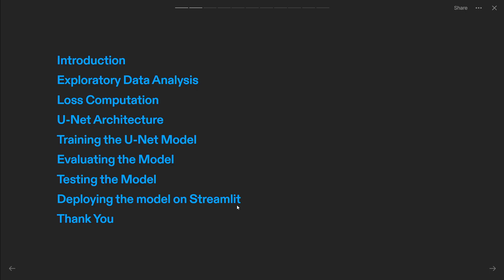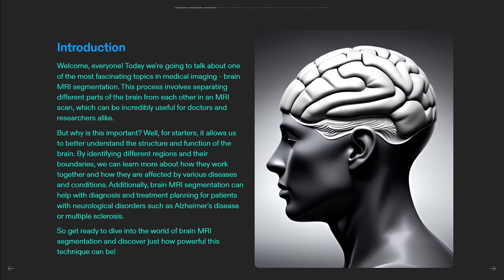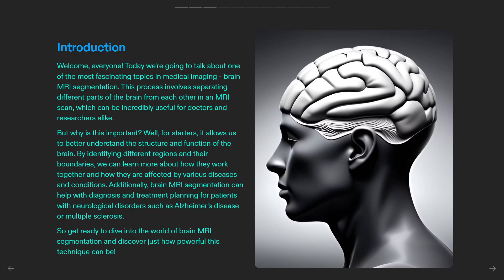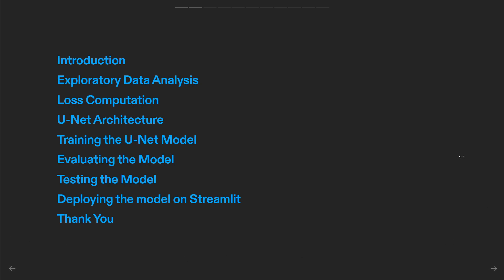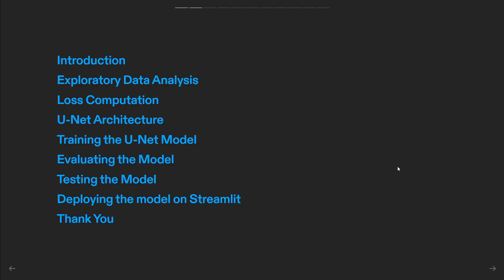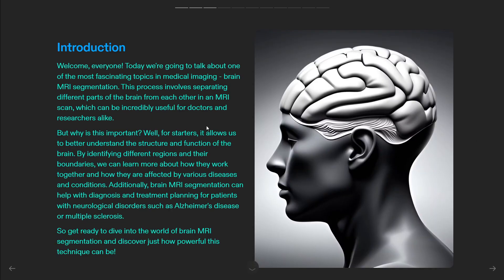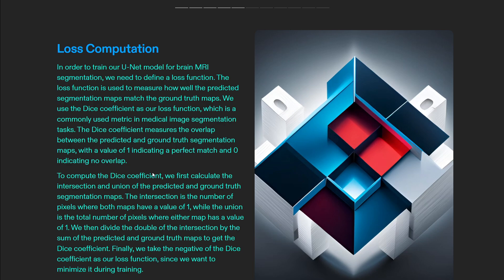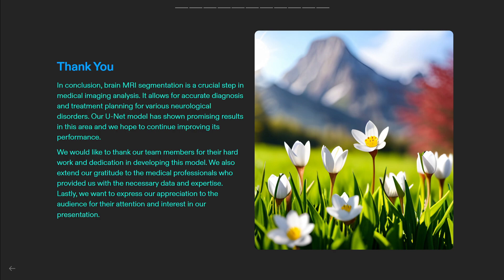Part-1 Brain MRI Segmentation Full Tutorial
In this video, we have discussed the initial phase of Brain MRI Segmentation  Using Deep Learning and UNet Architecture.